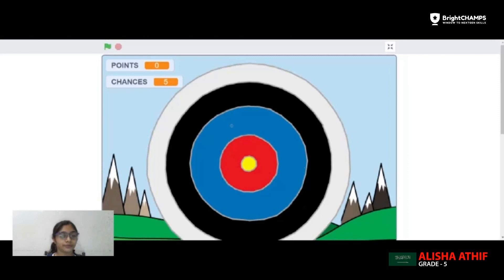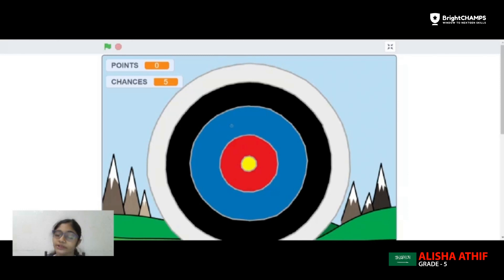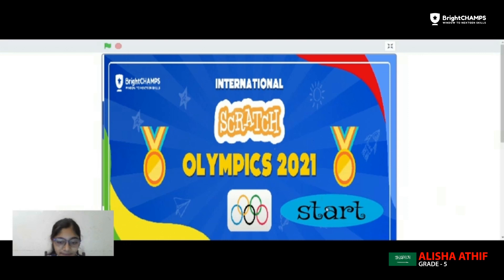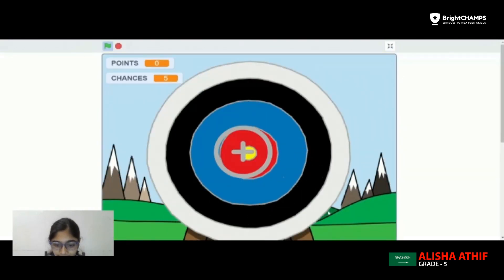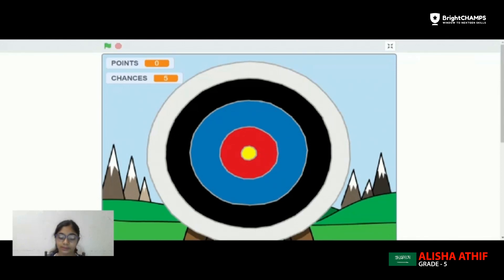Alisha Athif - International Sratch Olympics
👉 Different countries, different students, one place... BrightChamps
Here are some of our top performers from the Scratch Olympics which was held by BrightChamps at an international level.

Check out this video where Alisha presents her App. We are glad she enjoys her classes and loves coding as much as we do. 🌟
📚 Click here to Book your FIRST FREE CLASS with Bright Champs
The 5 pillars of our curriculum include:

➡️ Advanced Tech
➡️ Creative Thinking
➡️ Scientific Exploration
➡️ Coding Foundation
➡️ Team Work